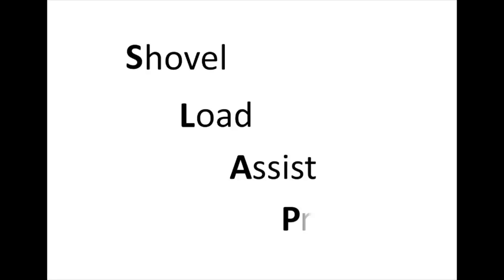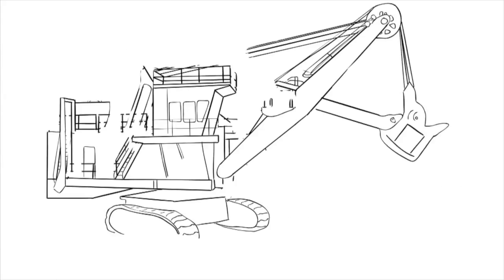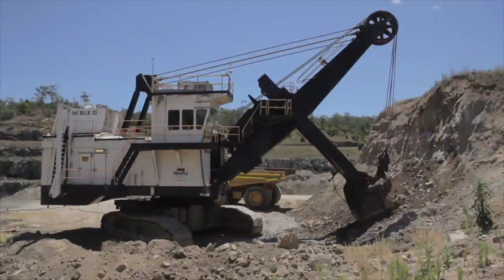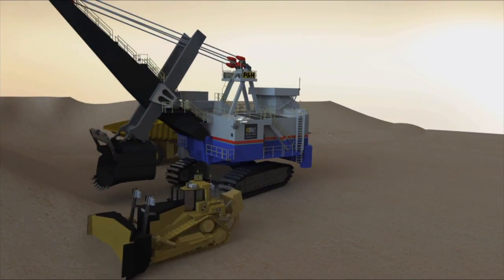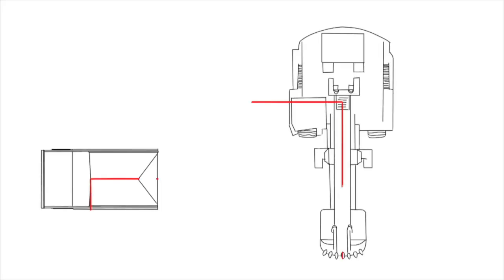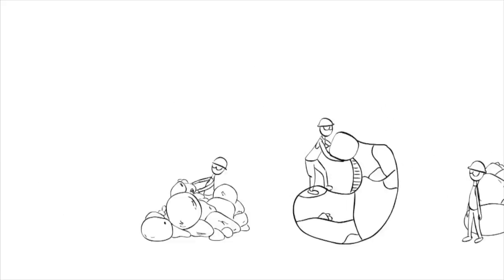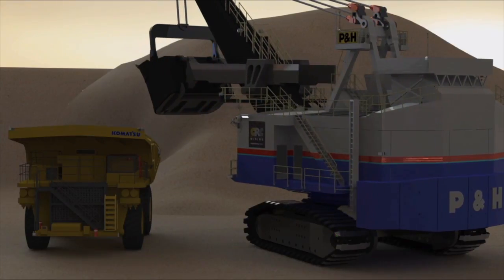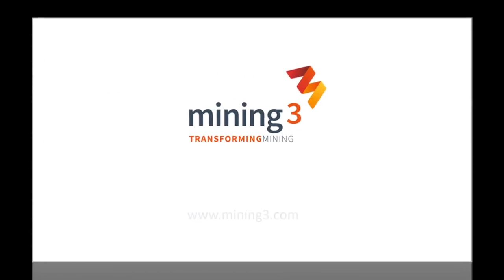Shovel Load Assist Program (SLAP)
Automation of large mining shovels to help operators load more efficiently and safely.